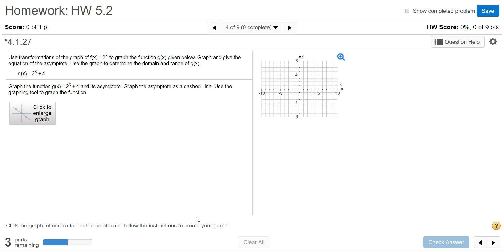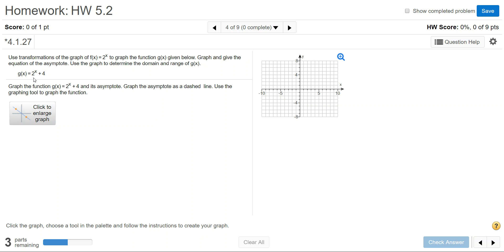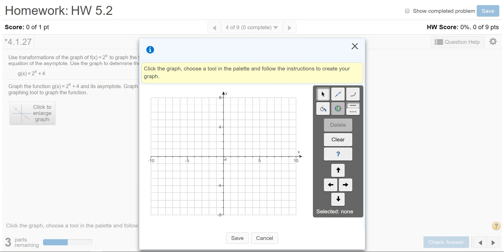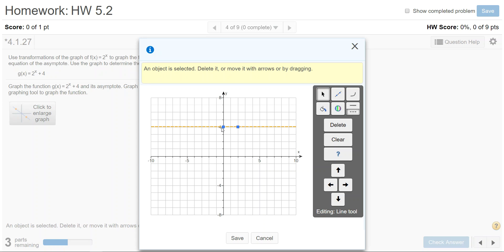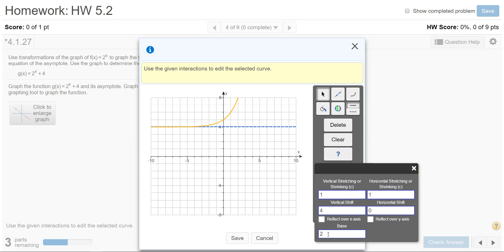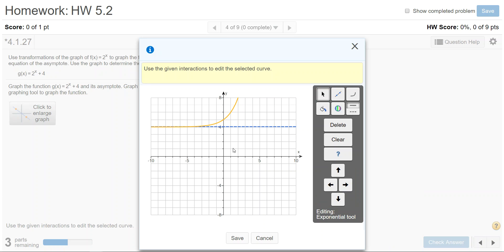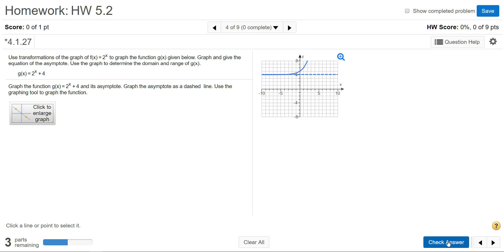Graphing an Exponential Function with a Vertical Shift on MyMathLab